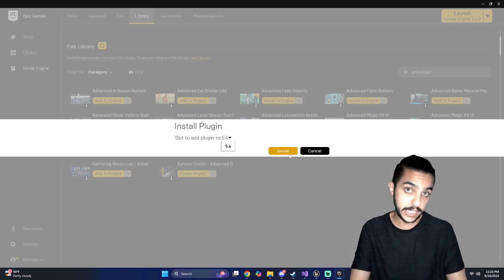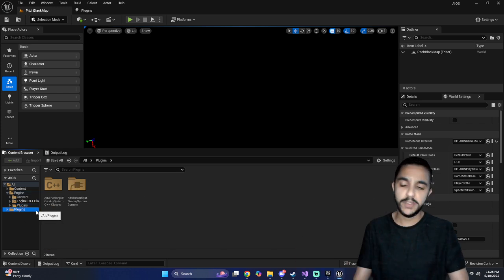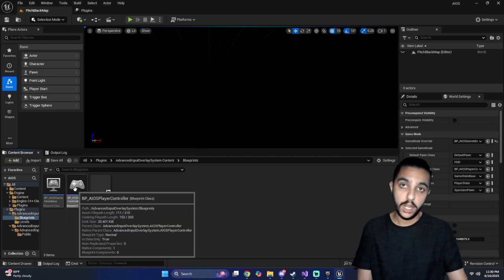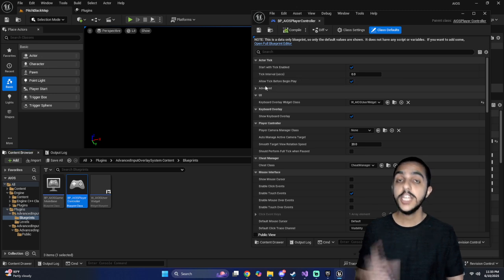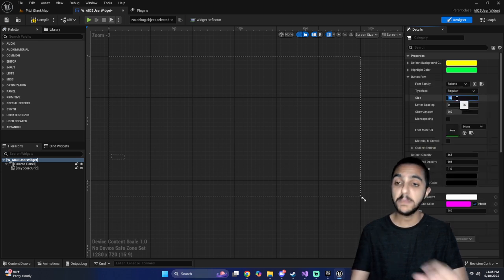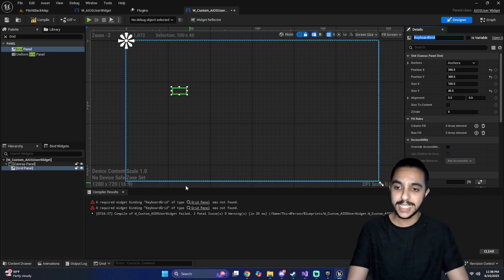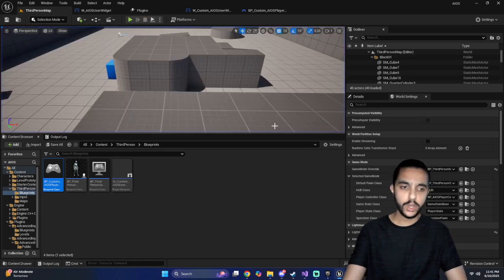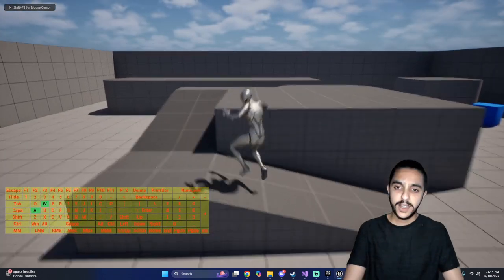How to use Advanced Input Overlay System plugin A - Z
Master the Advanced Input Overlay System in just 20 minutes with this fast, focused, no-nonsense tutorial.
Learn how to fully integrate and customize this Unreal Engine 5.x plugin — even if you have zero C++ experience.

🎧 No background music — pure focus. Bring your own soundtrack if you like.

In this video, you'll learn:

✅ How to install and set up the plugin
✅ How the Player Controller and Widget system work
✅ Activating the overlay with only 2 buttons
✅ How to customize the visual layout and key highlights
✅ Full keyboard and mouse input detection
✅ Usable in both Blueprint and C++ projects
...and more!

Get clean, real-time input visualization in minutes — with total control.